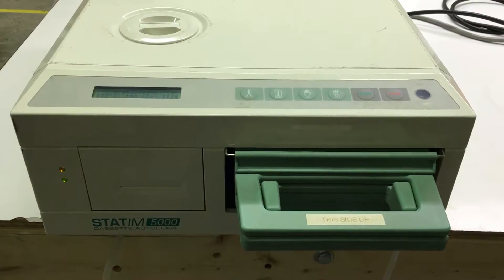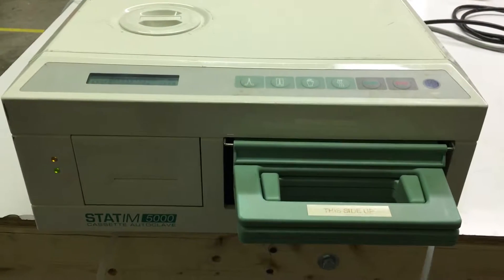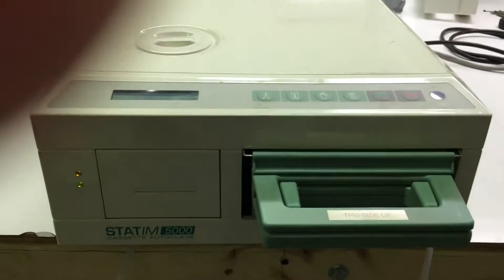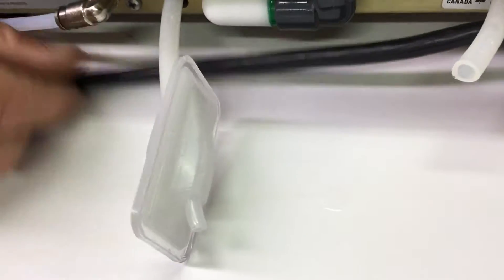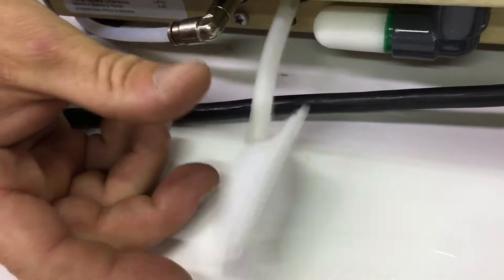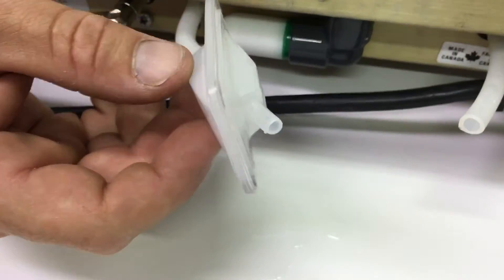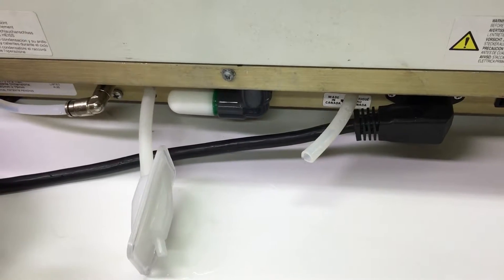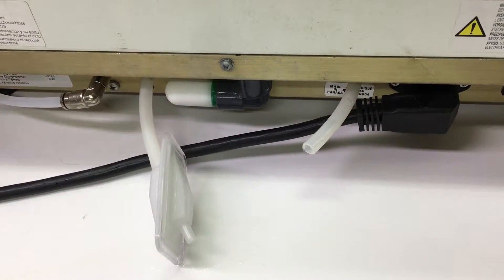How to tell if your Statim 5000 Check Valve is bad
StatimUSA.com
We at Sterilizer Autoclave Solutions are your #1 trusted resource in Sales, Service and Repair for all things Autoclaves. If you need a new autoclave from one of the leading manufacturers, we can sell it to you. If you need a repair done on ANY autoclave OR ANY autoclave PC Board, you have come to the right place. If you need a QUALITY refurbished SCICAN, MIDMARK, TUTTNAUER OR PELTON AND CRANE sterilizer, we are the best in the business. If you need a part so you can do the work yourself OR just need help troubleshooting an issue (even if you buy nothing from us), we are more than willing and able to help you!!! OUR QUALITY CANNOT BE BEAT, OUR PRICES CANNOT BE BEAT AND OUR CUSTOMER SERVICE CANNOT BE BEAT. TRY US TODAY AND YOU WILL NOT BE DISAPPOINTED, WE GUARANTEE IT!